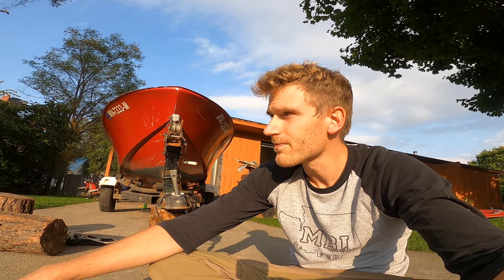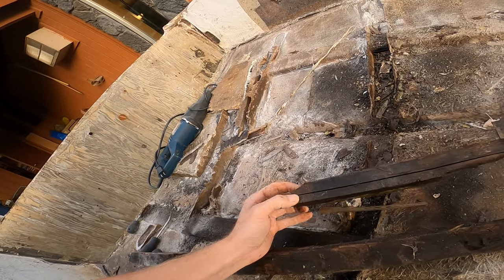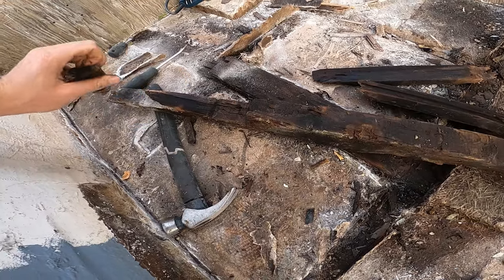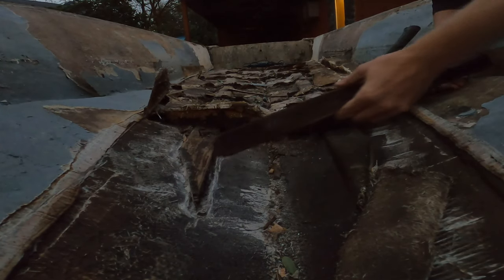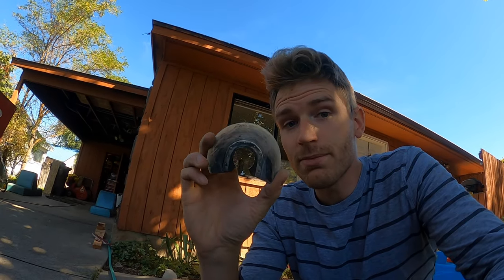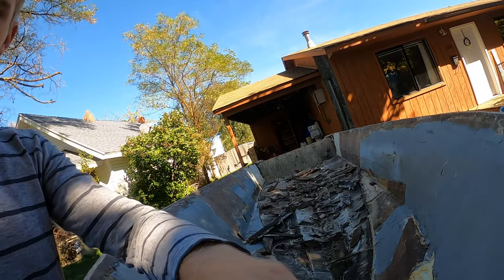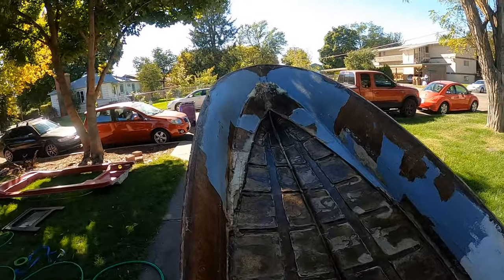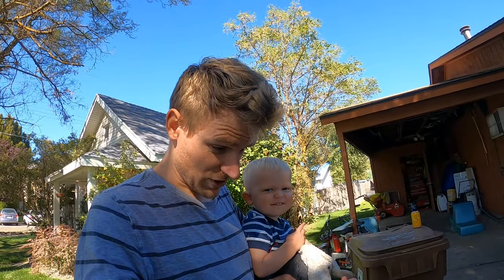Boat rebuild (PART 5: Vol 1) stringers and runners removed!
In Part 5, I took out the stringers and runners, they mostly fell apart on removal. next video I plan to make new stringers and runners and hopefully have them installed by the end. Also planning on tracing out the transom on the new plywood.